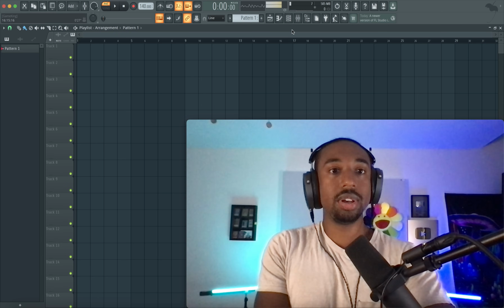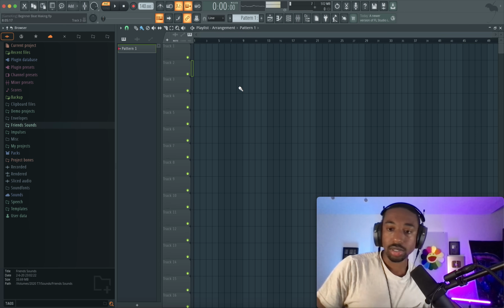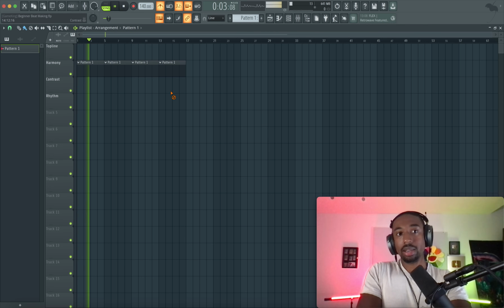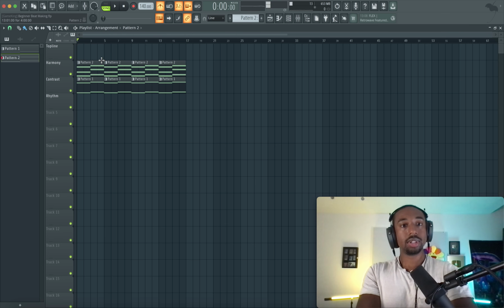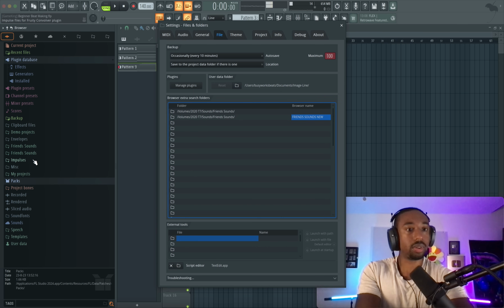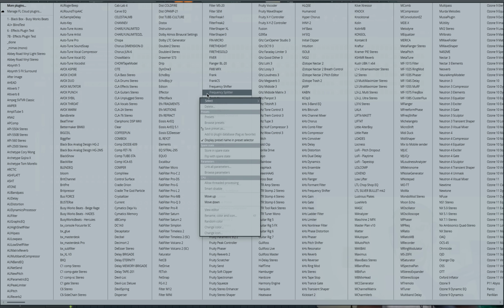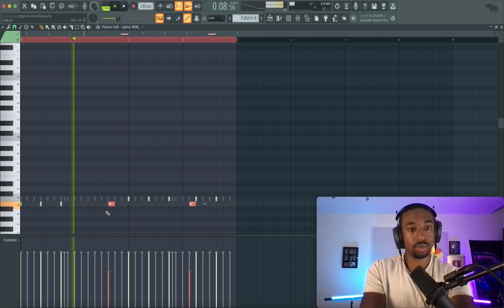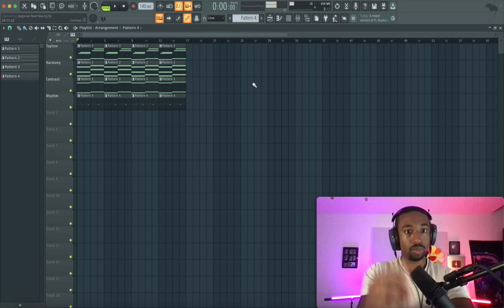FL STUDIO | Beginner to PRO Beat Making Tutorial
60 Music Production Courses for FREE